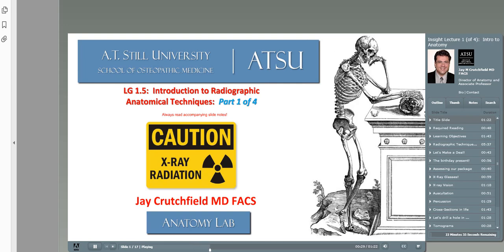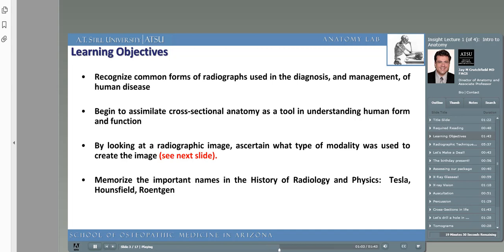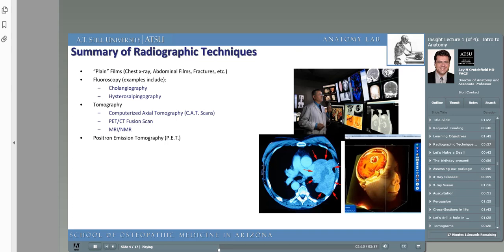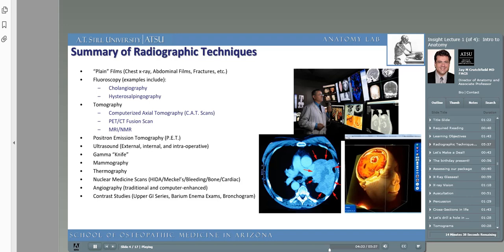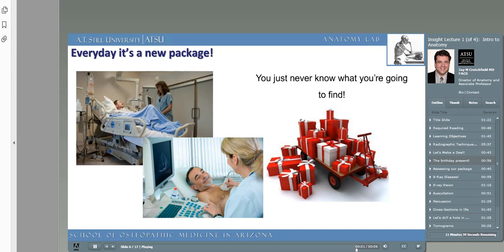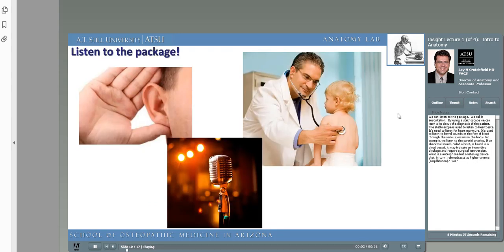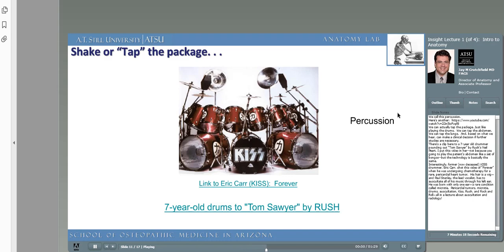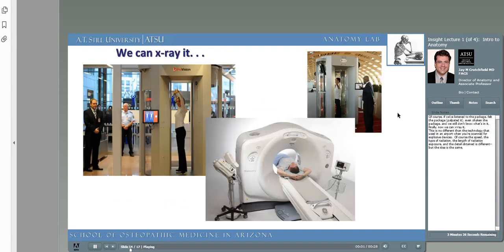Intro to Rads Part 1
This is part 1 of 4 of an introduction to radiological technology and the various studies used by physicians in imaging the human anatomy.  Intended for an audience of first-year medical students.